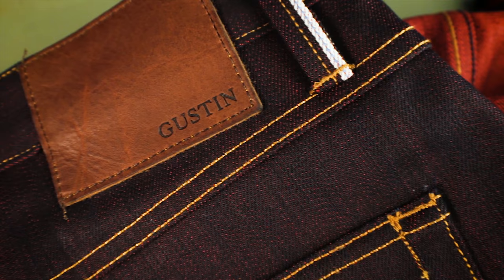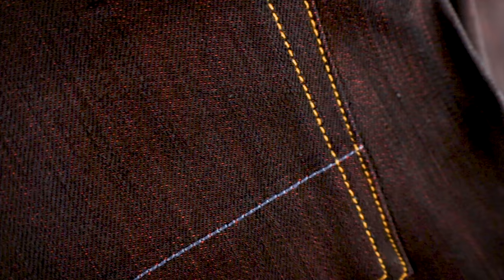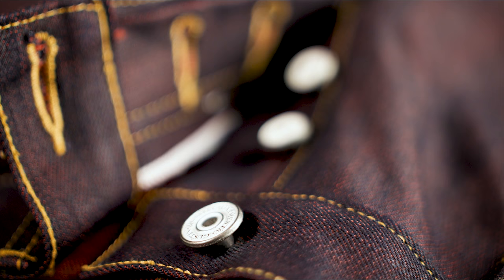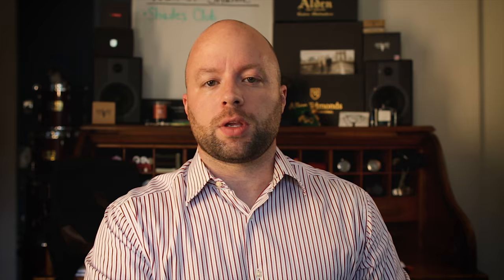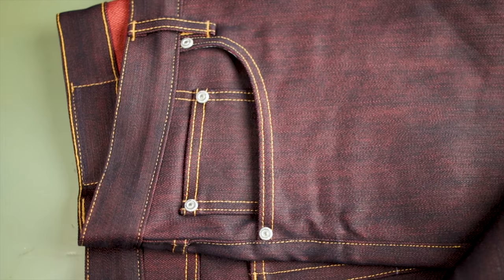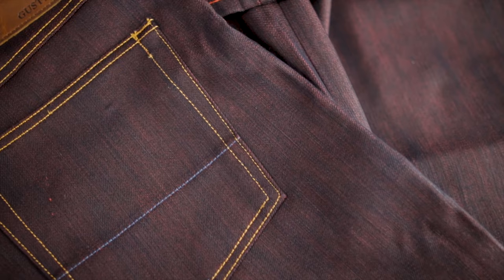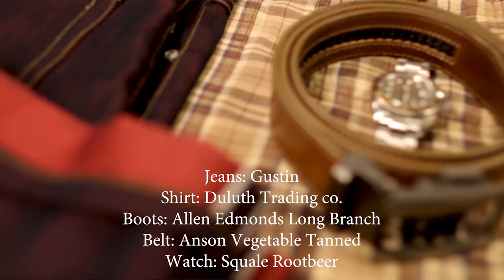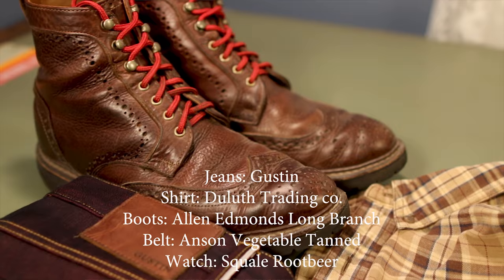Gustin Selvedge Denim Review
In the world of selvedge denim it's easy to spend north of $300 for a pair of jeans. I don't understand how two pairs of pants made from the same material from the same factory can have such different prices. Brands like Gustin have made cool denim affordable, yes they're more than a pair of Levi's 501s but youre getting a much better product as well. Let me know what you think about this review of some Gustin denim!

6. Made in USA Tee Shirt